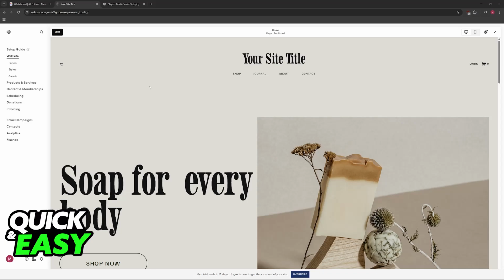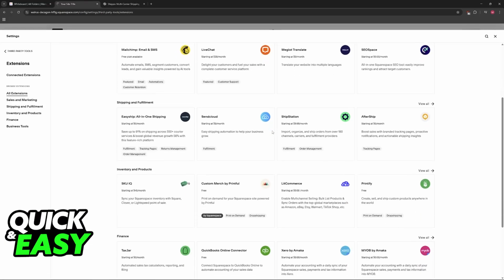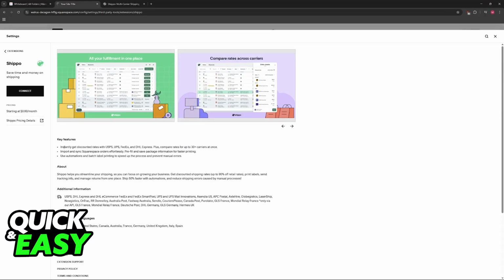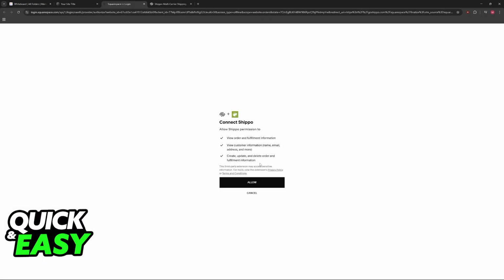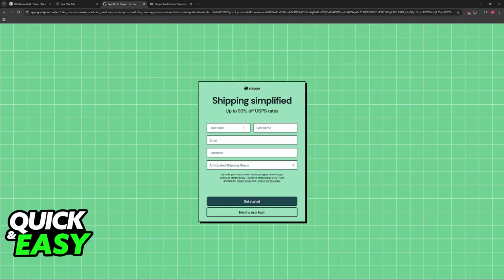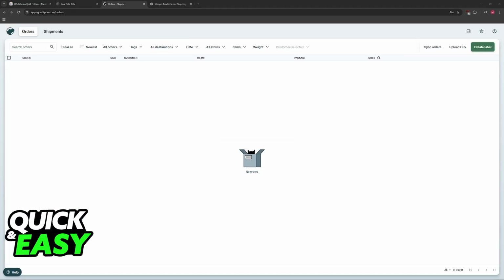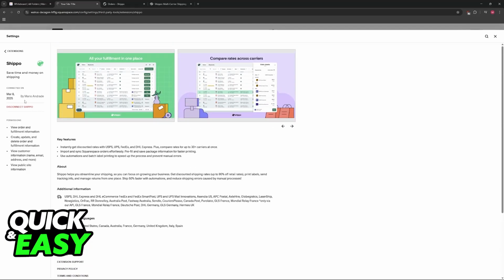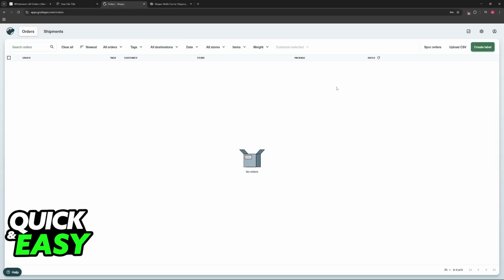How To Use Shippo with Squarespace (2025) - Step by Step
I will solve your doubts about how to use shippo with squarespace, and whether or not it is possible to do this.

I hope I have helped you with the video!